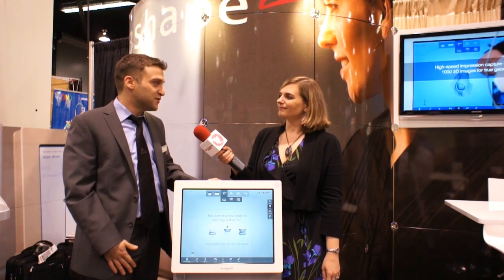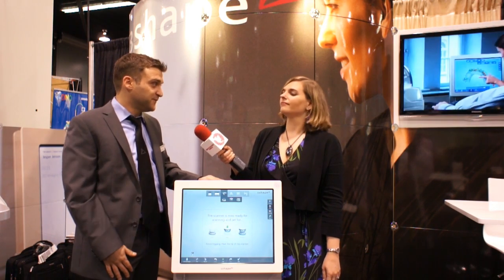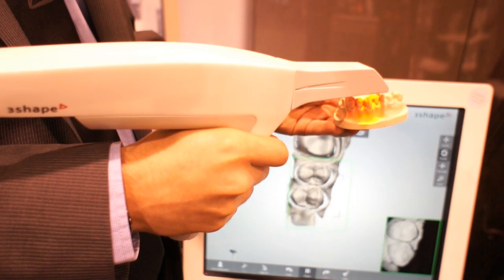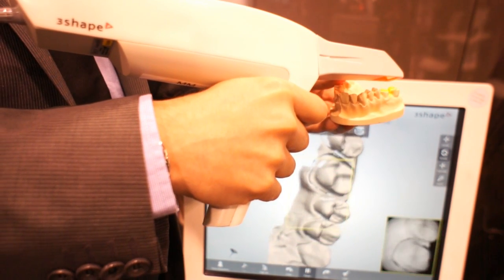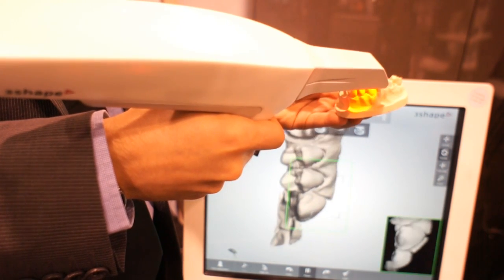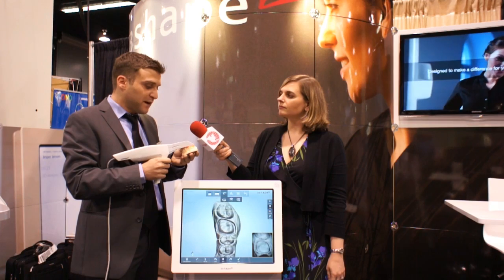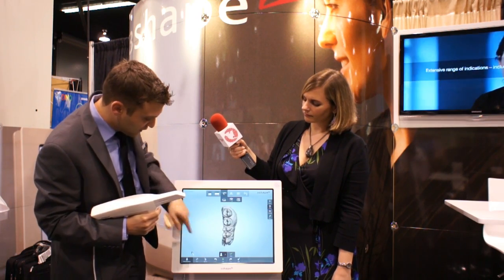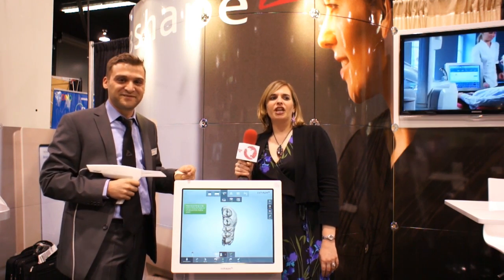3Shape - TRIOS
Kostas Zarras, TRIOS Training and Application Specialist at 3Shape, demonstrates the TRIOS, an intraoral 3-D scanning device that is quick, easy, and provides accurate impressions. It offers Wi-Fi capability, has an autoclavable tip, and is operated by a user-friendly touchscreen.